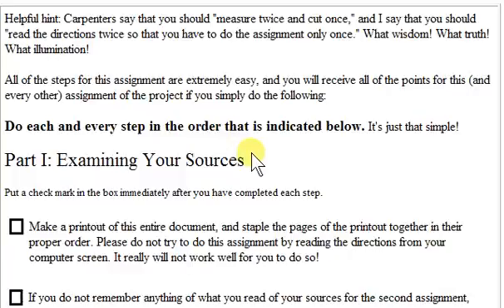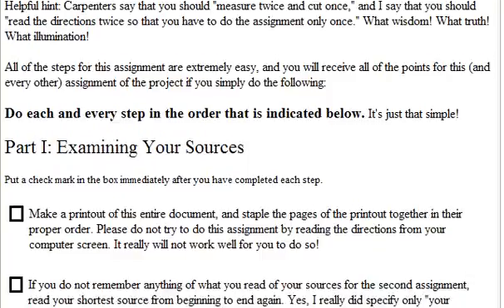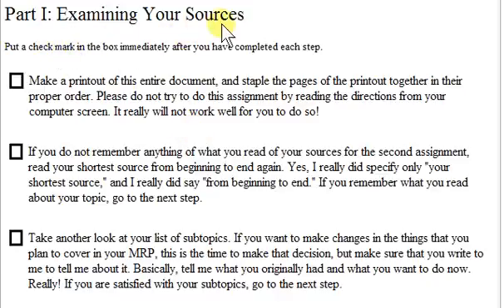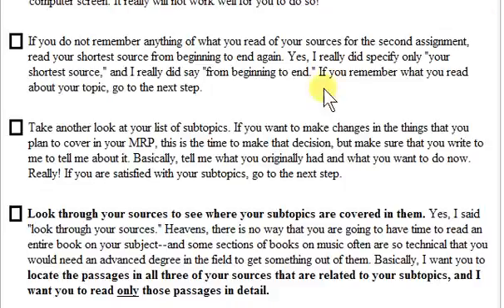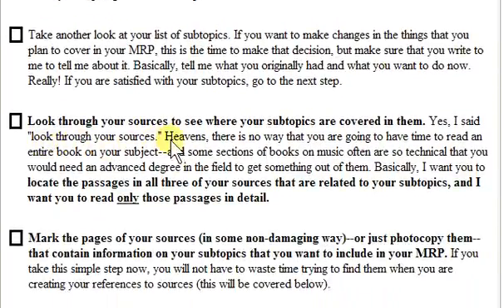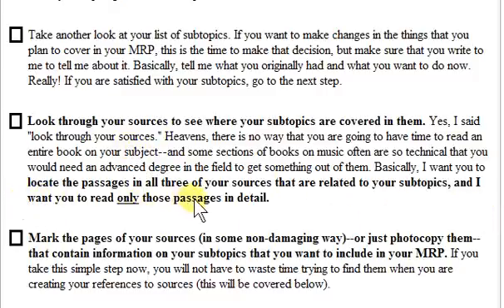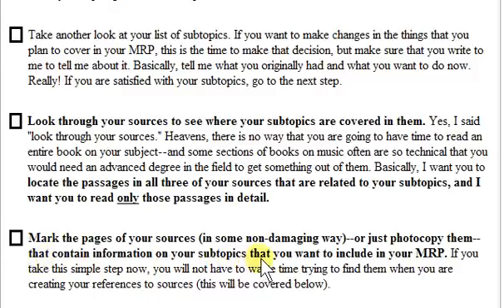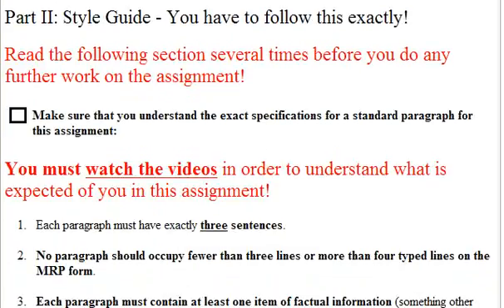RMP Atginsmens 30 A